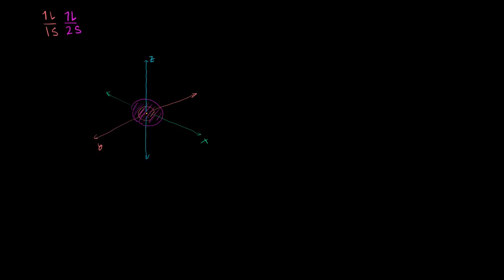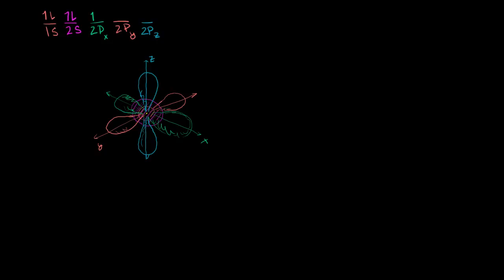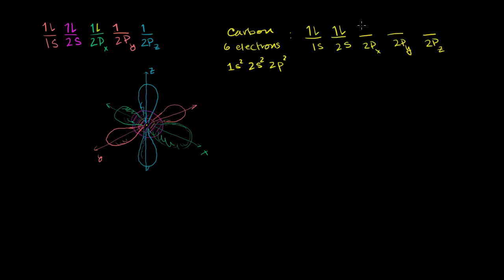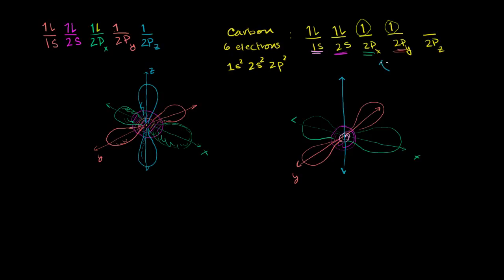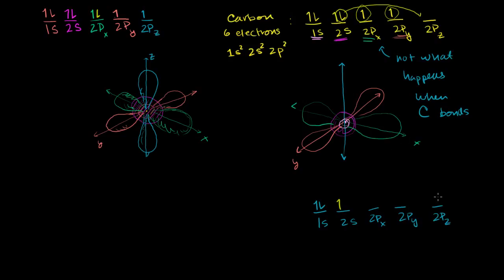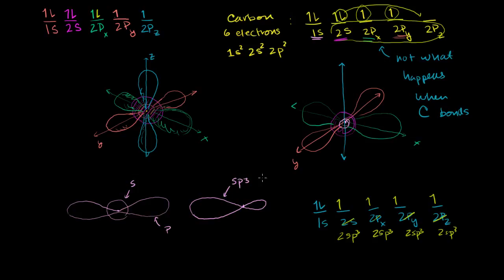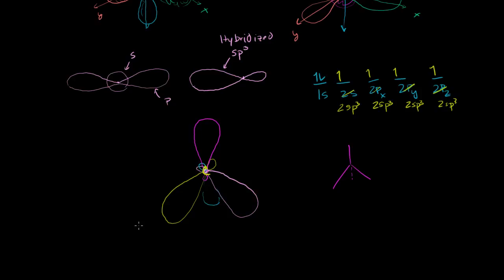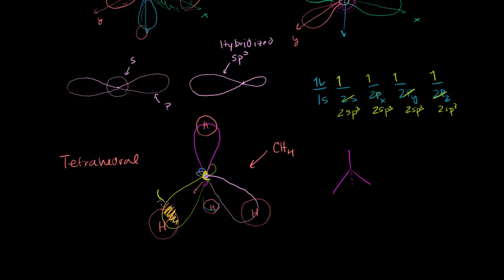013 sp3 Hybridized Orbitals and Sigma Bonds